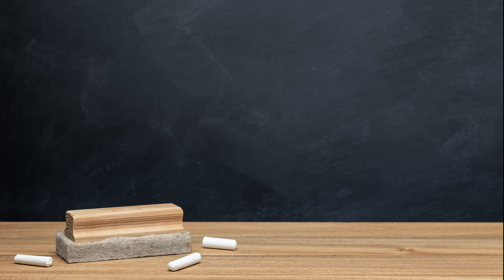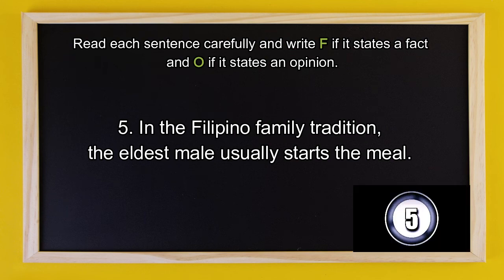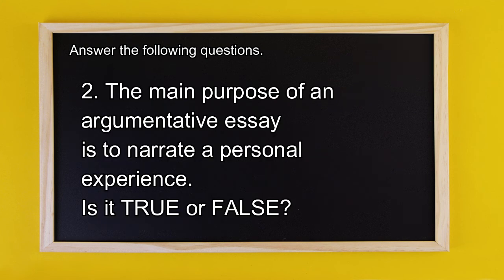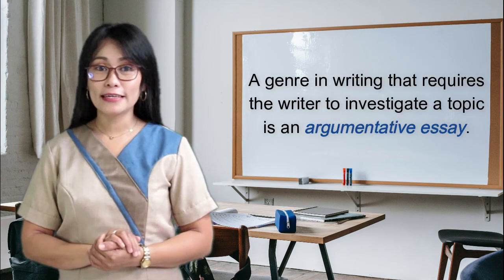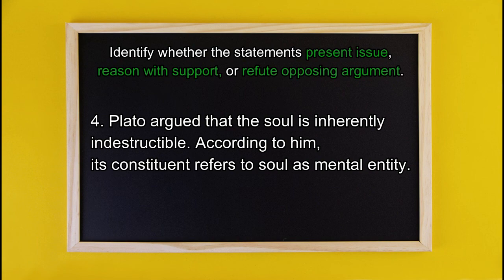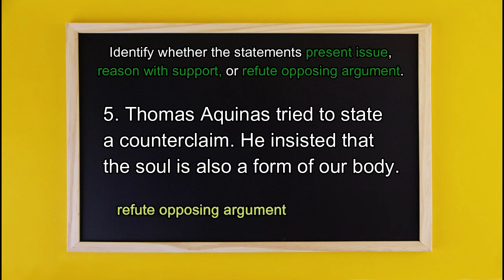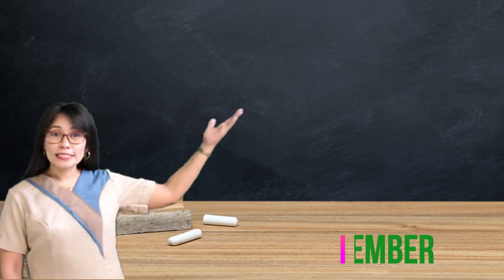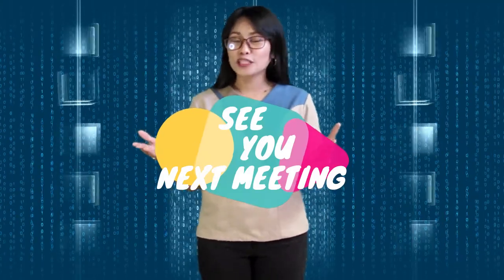English 10 Quarter 3 Week 1 SLM 1 | Argumentative Essay (How to formulate a claim)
Acknowledgment:

SDO-CALOOCAN LEARNING PORTALS and DepEd Commons for the SLM used in this video

This video is made to be used for learning by the grade 10 students of Benigno Aquino Jr. High School.